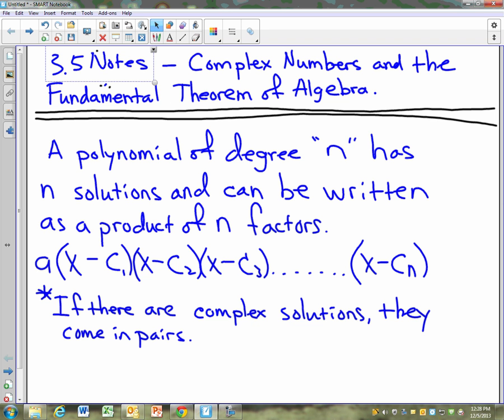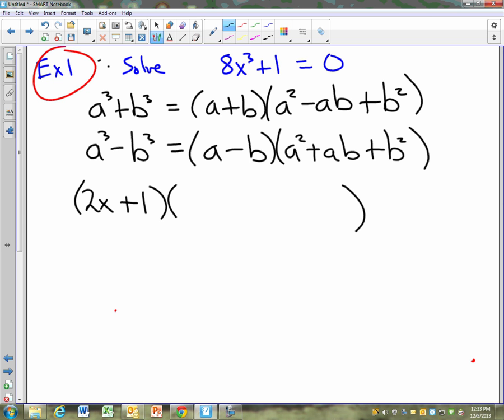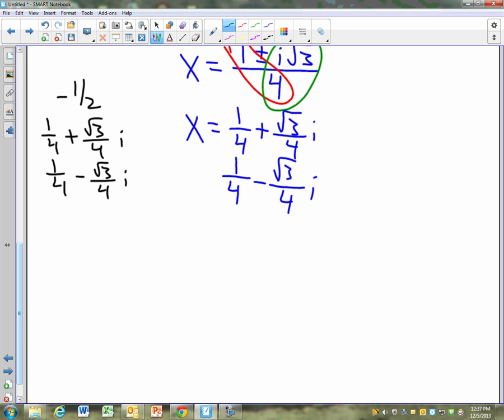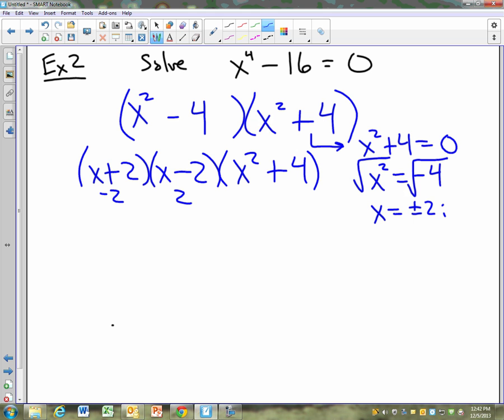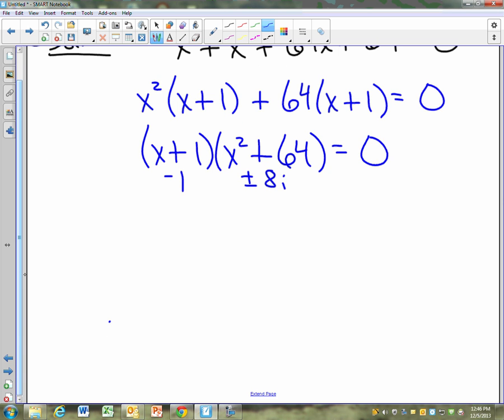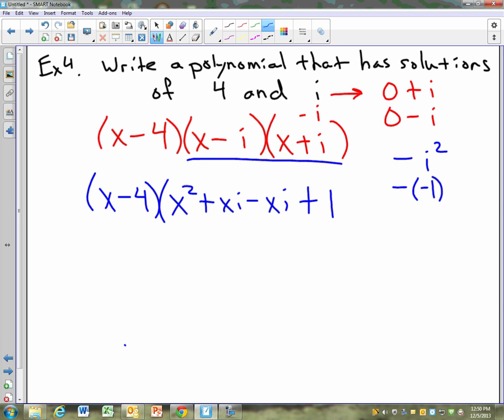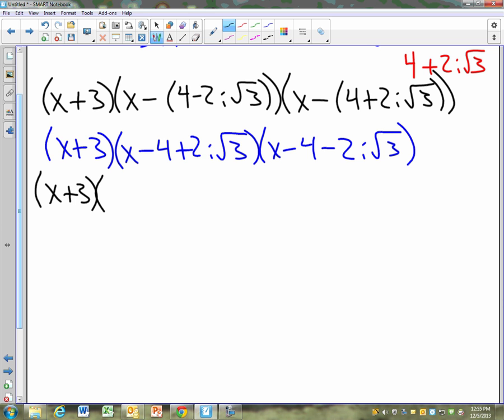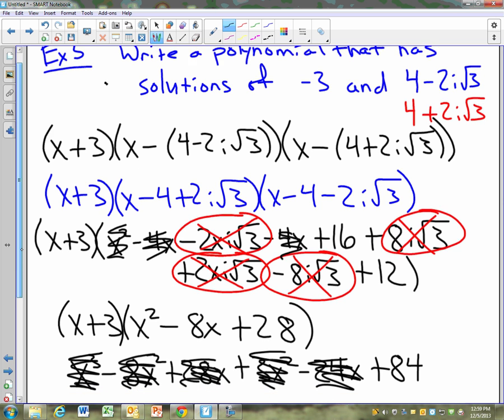Precalculus Unit 3.5 Notes Fundamental Theorem of Algebra and Complex Solutions